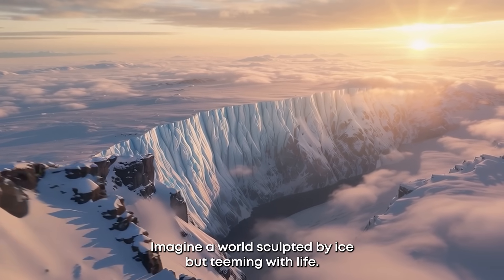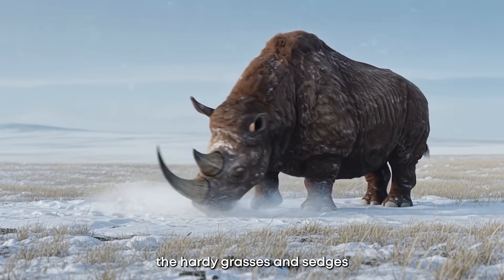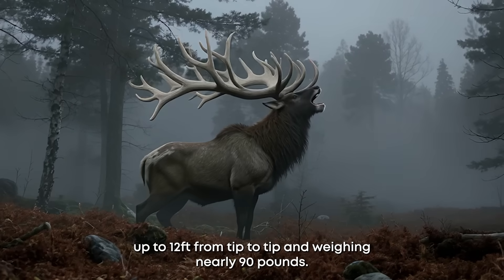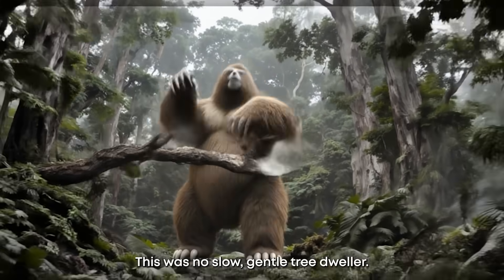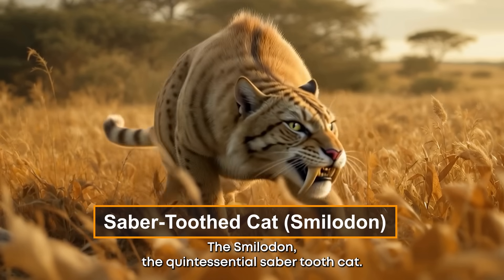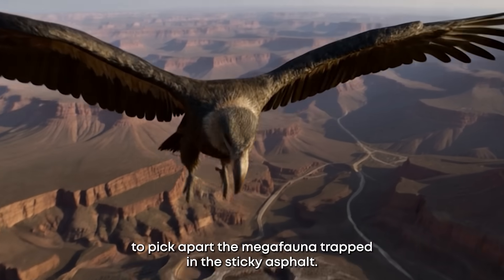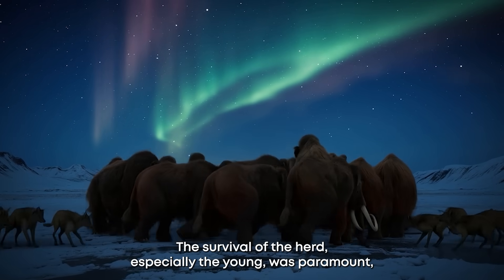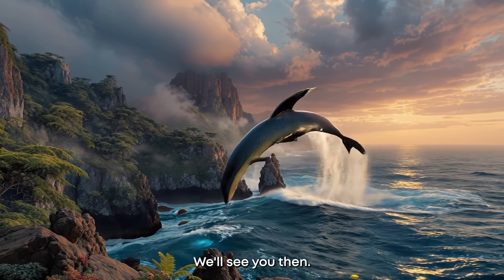Top 10 Ice Age Giants Brought Back to Life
Think you have a keen eye? We've hidden our logo throughout this video. Find them all for a chance to win!
How to Enter:
Count how many times you see our logo.

A winner will be randomly chosen from all the correct entries to receive one of five rewards of 5$. Good luck!
What if we could walk among the titans of the last Ice Age? Science is closer than ever to making this a reality. In this video, we're counting down the top 10 incredible Ice Age giants that scientists are working on bringing back from extinction.
Join us as we explore the colossal megafauna that once roamed our planet, from the iconic Woolly Mammoth to the fearsome Saber-Toothed Cat. We'll dive into the groundbreaking science of de-extinction, exploring the genetic engineering, cloning, and ancient DNA technology that could resurrect these prehistoric beasts. We'll also ask the crucial question: just because we can bring them back, should we?
Discover the giants we're exploring, including:
The Woolly Mammoth: The flagship species for de-extinction.
The Saber-Toothed Cat (Smilodon): The ultimate Ice Age predator.
The Giant Ground Sloth: A slow-moving giant the size of an elephant.
The Dire Wolf: A real-life beast larger and more powerful than any wolf today.
The Woolly Rhinoceros: The heavily armored tank of the Pleistocene.
And 5 other legendary giants from a lost world!
Which Ice Age creature would you most want to see brought back to life?